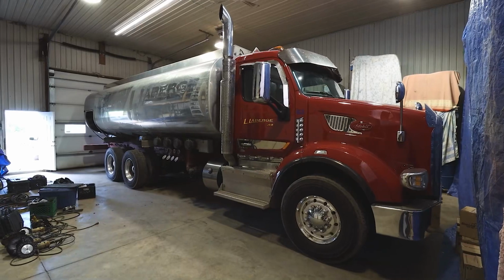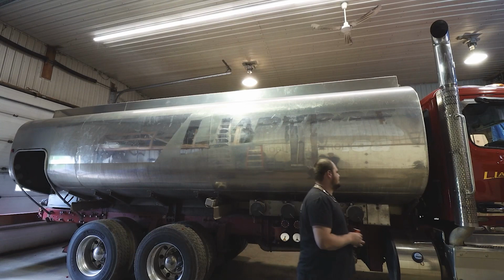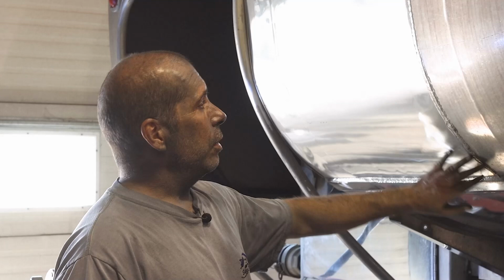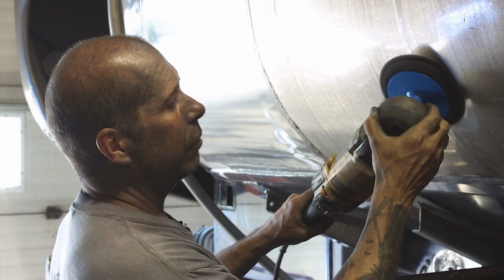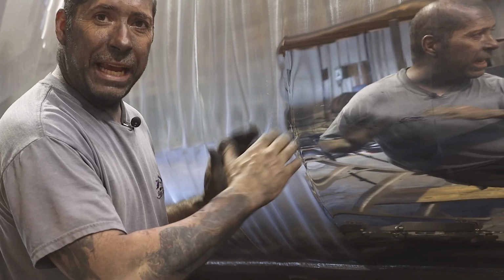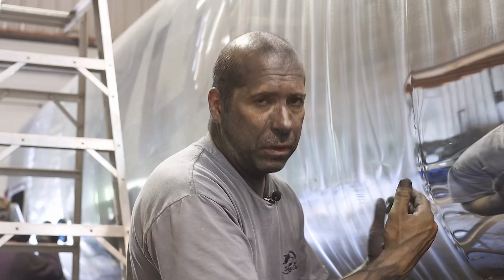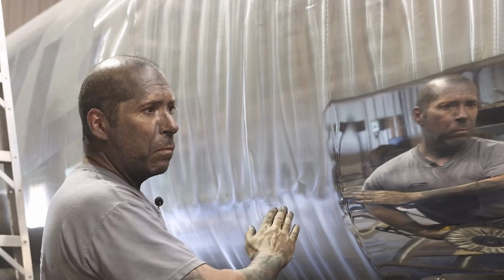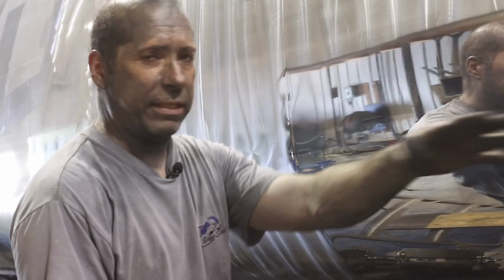How to Polish an aluminum fuel tanker by DC Super Shine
Hey guys.

I’ve done several tankers like these.
Most are just “bigger” tanks.  Some can cause problems and you just need to work through it.  Sometimes the panels can be a different Kind of aluminum and will polish and look different then the rest! Can be VERY frustrating… luckily this was an easy one :)

For Products and tools used in this video plz visit my